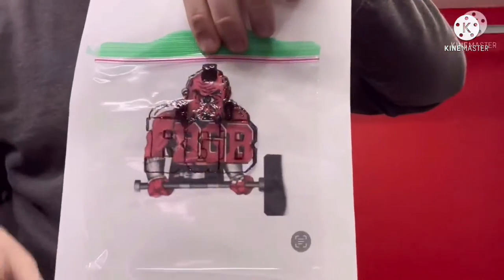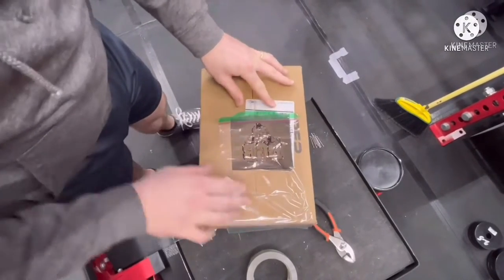Painting My Logo Using a Homemade Projector! (Reupload With a Faster Timelapse)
Painting my logo in my home gym using a homemade Projector